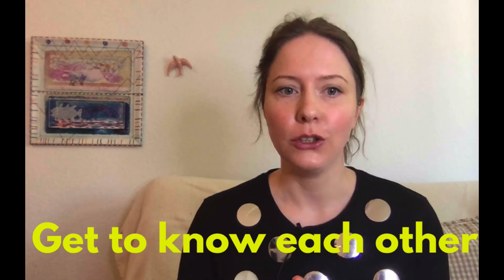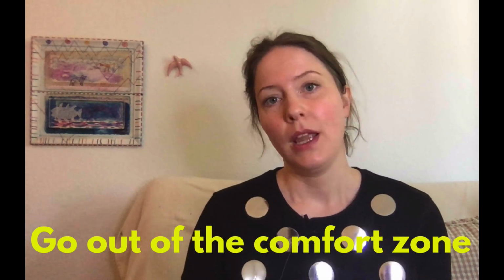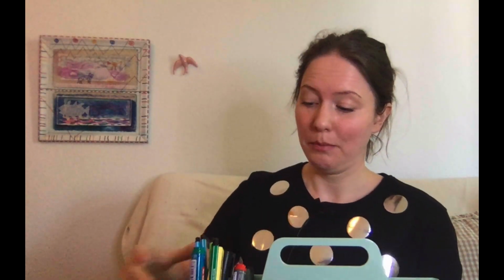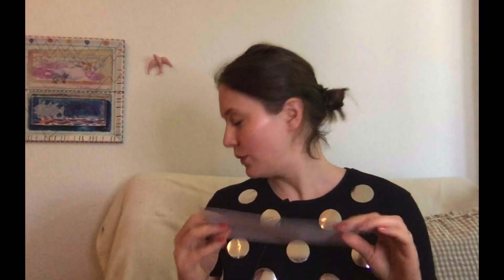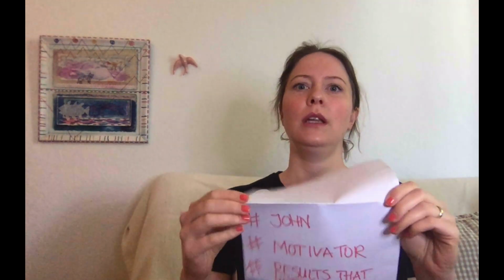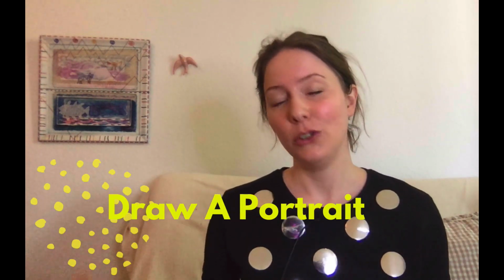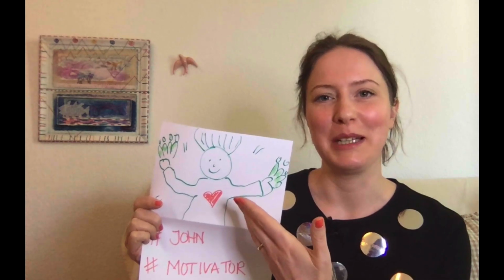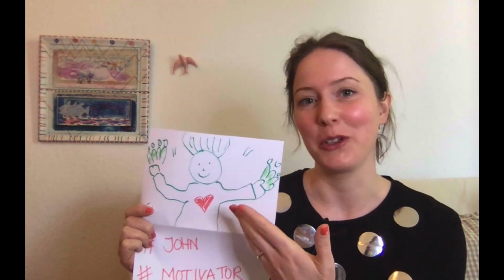SIMPLE Team Building Exercise For Small Groups With Paper (Design Thinking Method)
SIMPLE Team-Building Exercise For Small Groups With Paper (Design Thinking Method)// Make this easy team building activity become part of your toolbox for team building exercises for employees / easy team building games / team building activity for work / team building activities for meetings / team building games for the office / quick team building games / quick team building exercises.

It’s a team building game for small groups that only need 5 minutes. All you need is paper and pens.

And, it works for live as well as remote teams.

💡👉 Get your free Problem Solving guide here to create successful ideation sessions (workshops&meetings)

Bio:
Hedi Schaefer is an innovation trainer by heart. She’s trained hundreds of people in the most diverse companies across the globe for over a decade. Her special powers are her humor and fearless way of trying out new methods, living the new work style, and embracing change. Even though that isn't always cookies and cream and becoming a mum was far from surfing a wave.
She is a book author and has created multiple online trainings. Her passion is serving unicorns who change their lives and work for the better. For them, she is in the middle of creating Online Academies. One for InnovationMoms who want to have it all. And for Workshop Design Masters. Those who embrace workshop design as an art and want to create collaboration for the best results possible.

Keep in touch and see you soon on this channel and hopefully live on this planet someday.
XXX Hedi